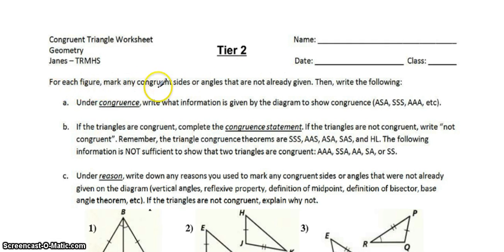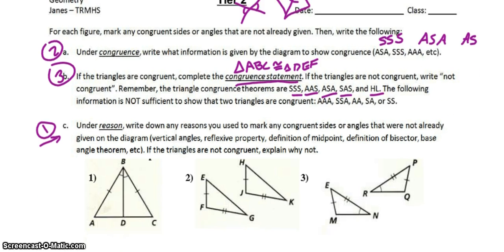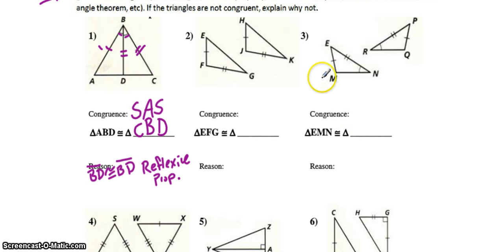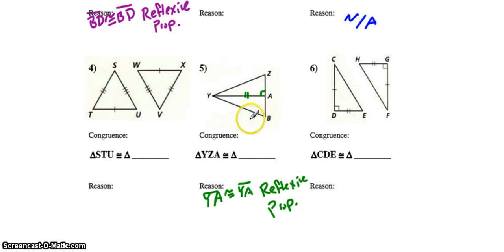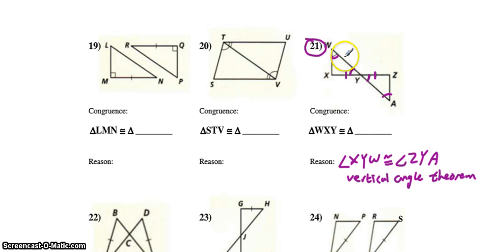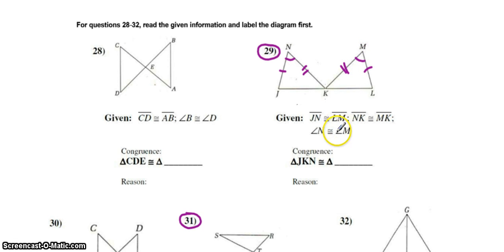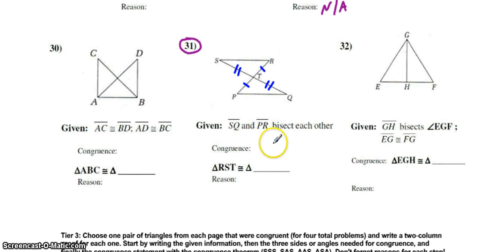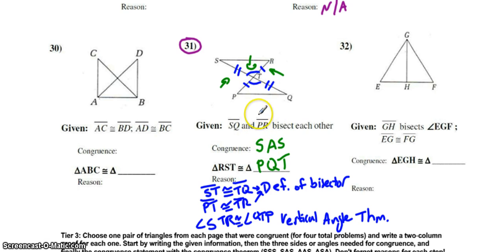Triangle Congruence, Tier 2: Triangle Congruence Worksheet